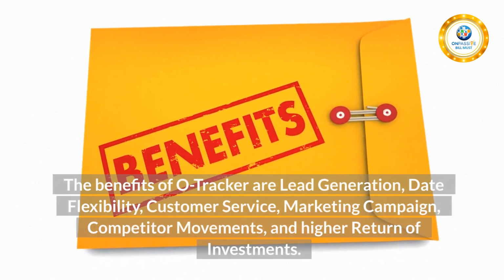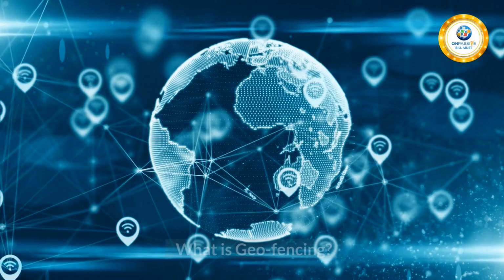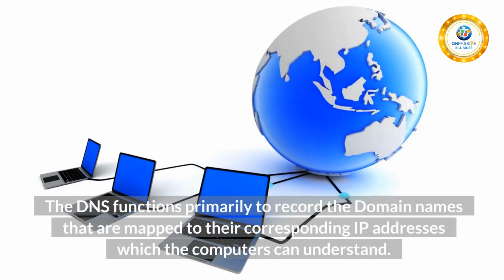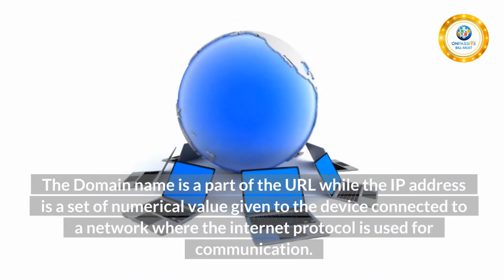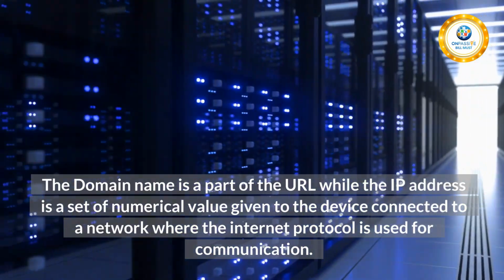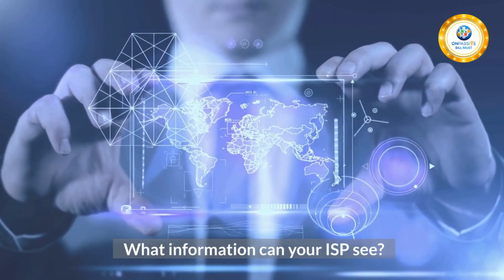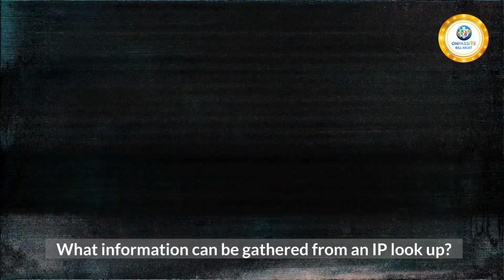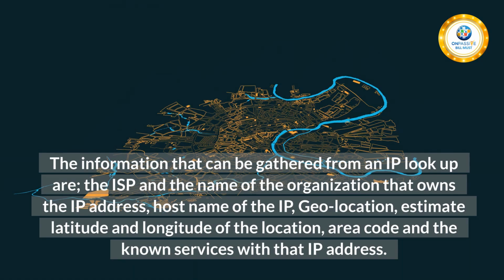OTracker LAUNCHING SOON - LEARN MORE HERE - BILL MUST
(INCLUDED FAQ) Looking for something else?
Here are some of the most-requested sources for information.
Please ask for permission before using any content created by Bill Must Productions or any content uploaded to this channel, Thank You!